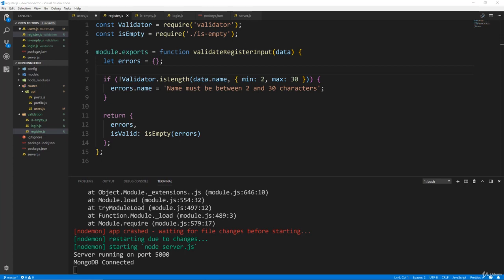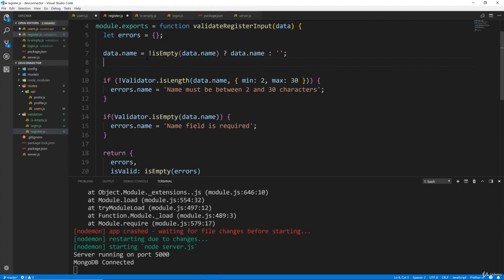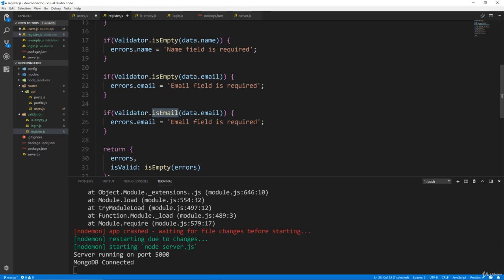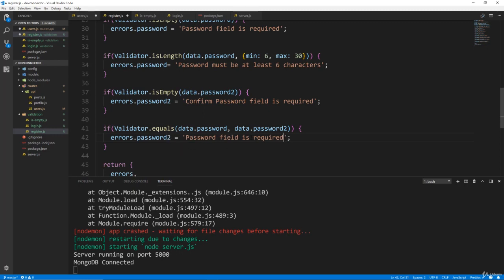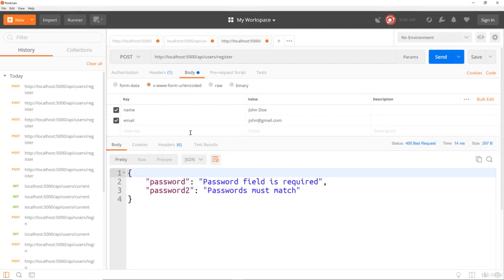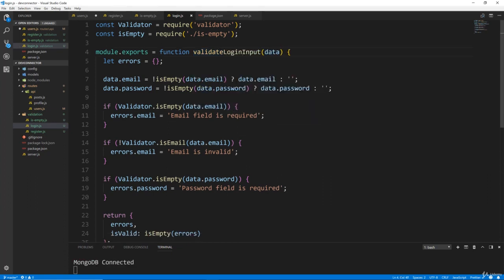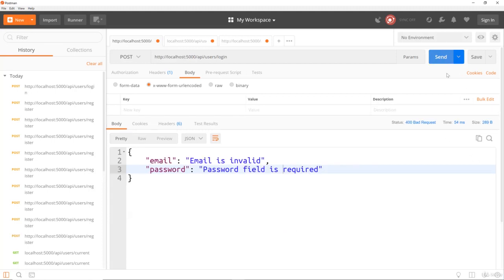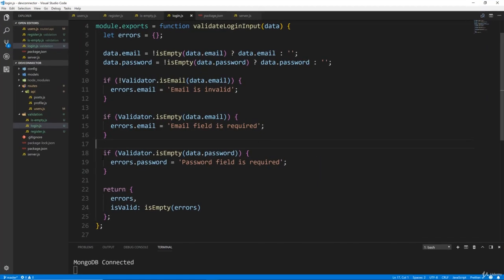Validation Handlers 2 15